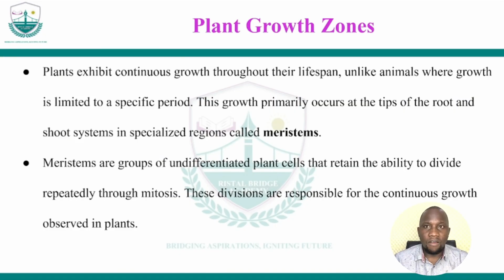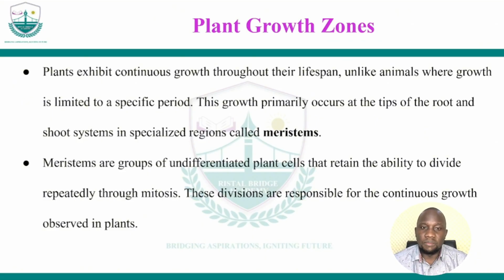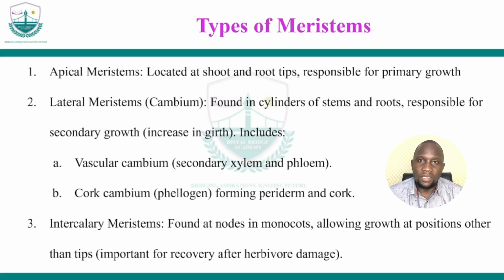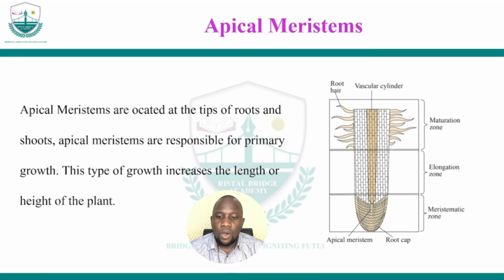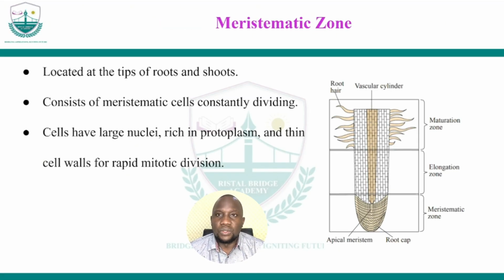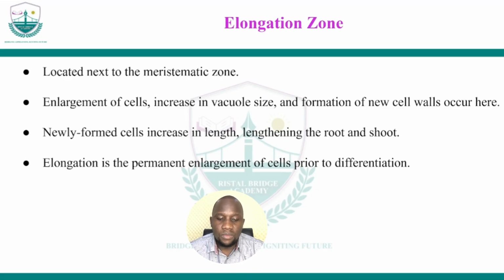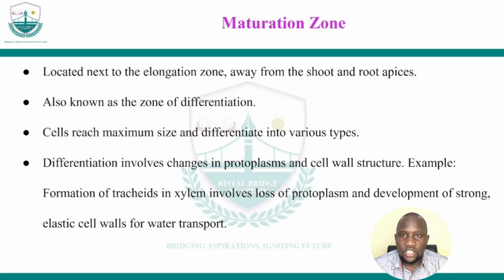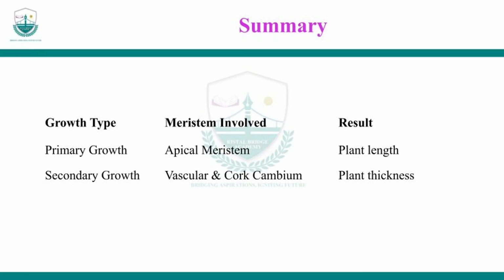Meristems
Discover the amazing world of meristems — special regions in plants where cells actively divide to promote growth. Learn about the types of meristems and their roles in shaping the plant’s structure and development. Perfect for students and plant enthusiasts!

X: @RistalBridgeAcademy